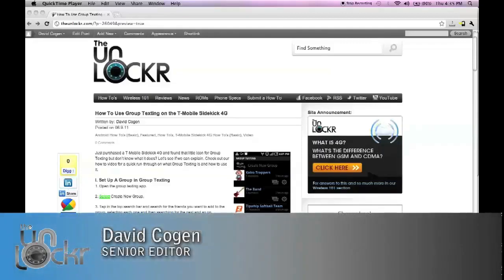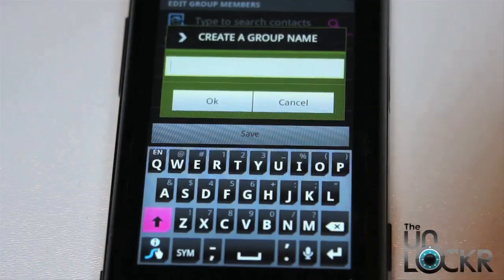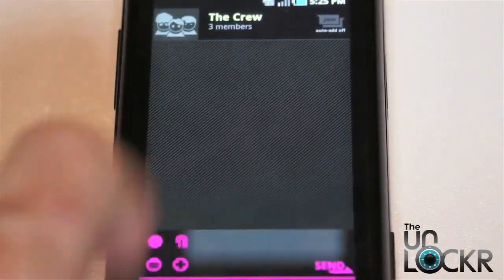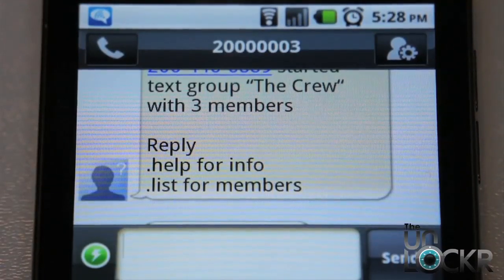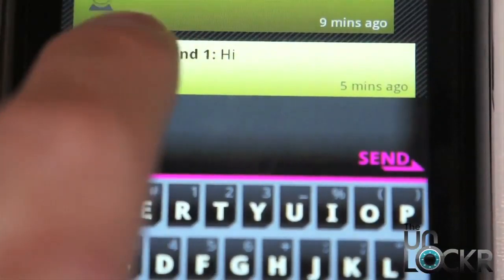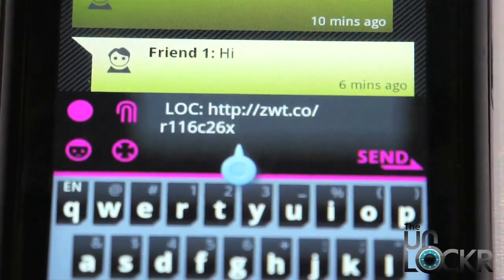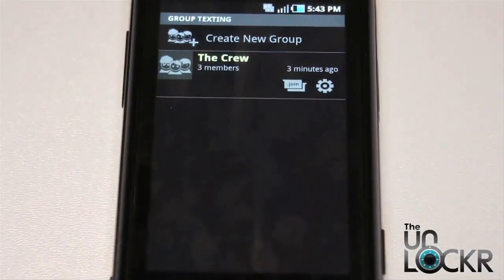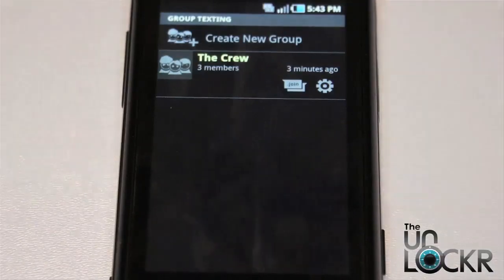How To Use the Group Texting App on the Sidekick 4G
As part of our Android Basic How To's series, here is how to use the group texting app on the T-Mobile Sidekick 4G.